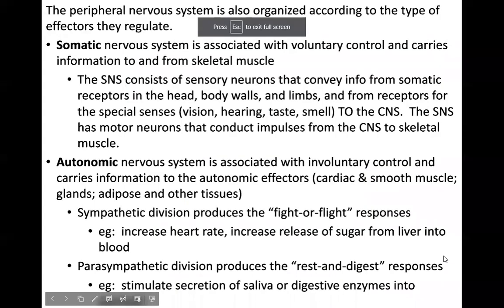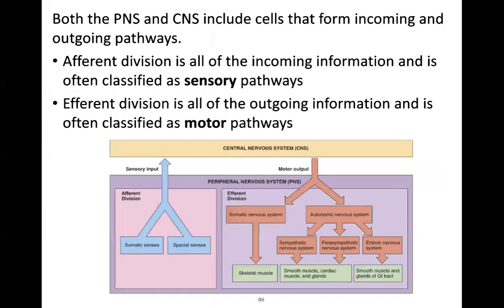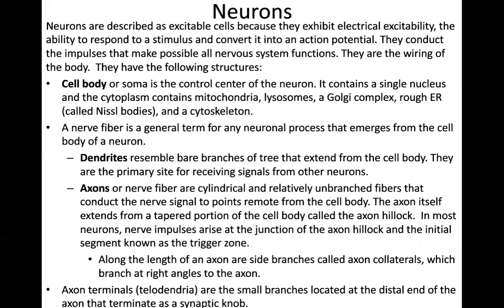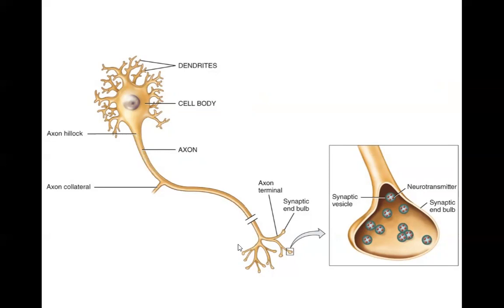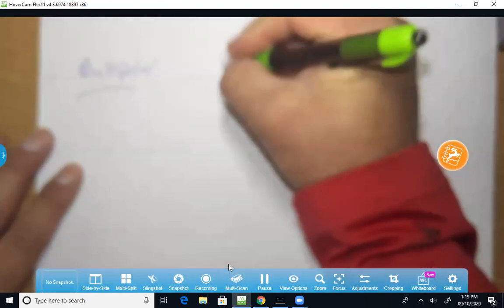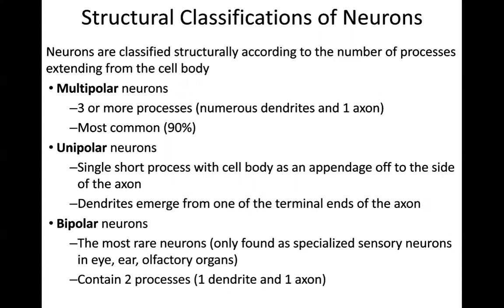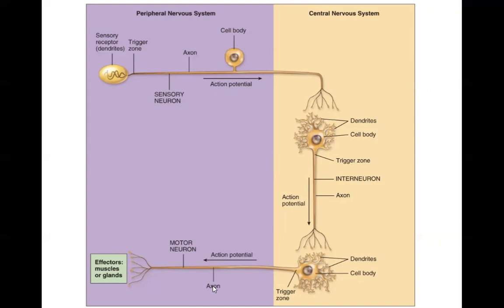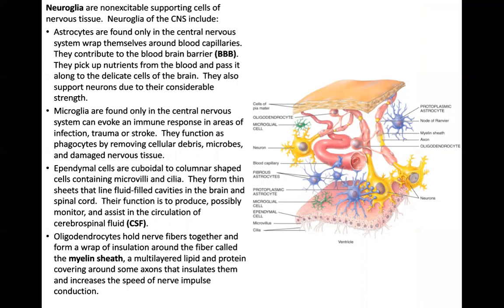Nervous Tissue Physiology II